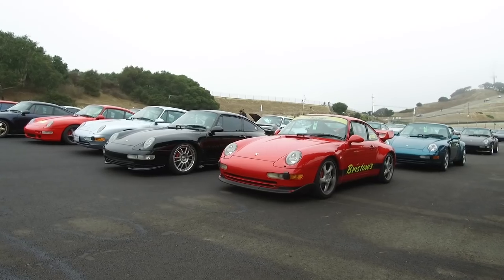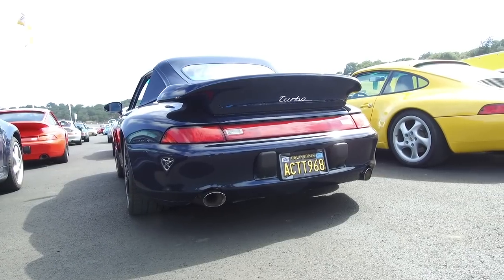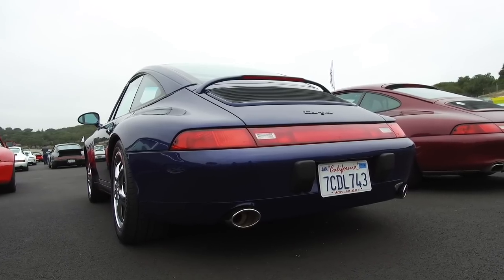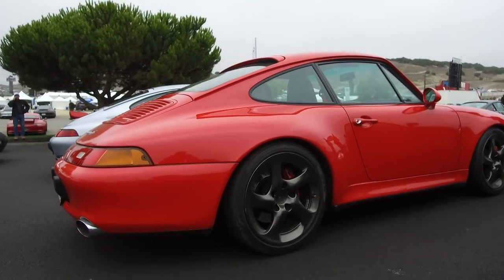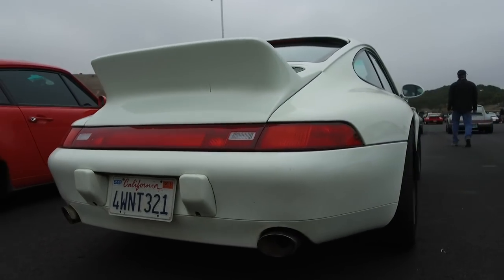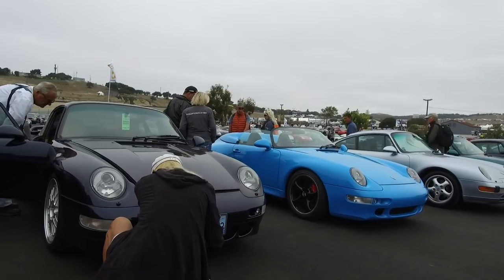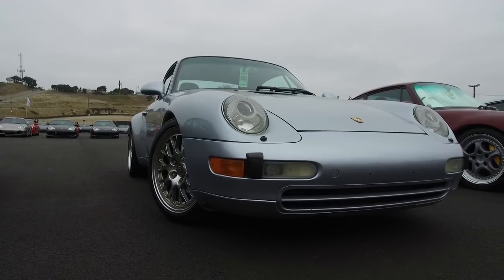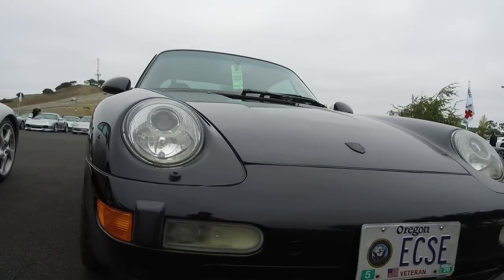Porsche 993 Corral at Rennsport Reunion VI | EP070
24 minutes of only Porsche 993s! Pure bliss! Join me as I walk around the entire Porsche 993 Parking Corral at Rennsport Reunion 6 at Laguna Seca. A HUGE display of incredible Porsche 993s from all over the USA showcased by their owners. Check out some of the details of the cars, colors, and specs, also do not forget to watch my 3 part Rennsport Reunion coverage where I show you EVERYTHING from the must see show.

MUSIC

Artist: Berressi
Track: Moony EP (Lofi beat tape)

Chill Beats Vol.1 | Lofi & Jazzhop

All Music Creative Commons licenses.